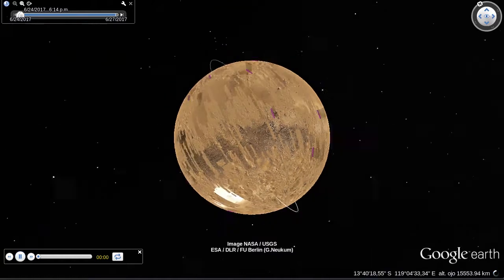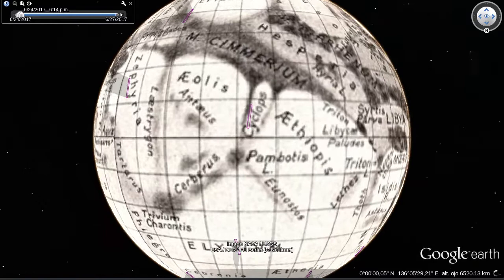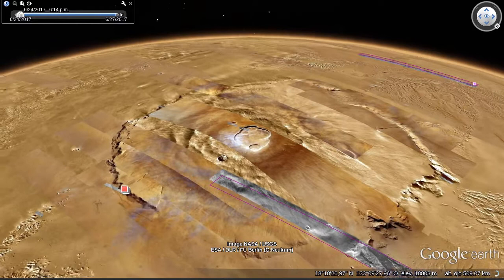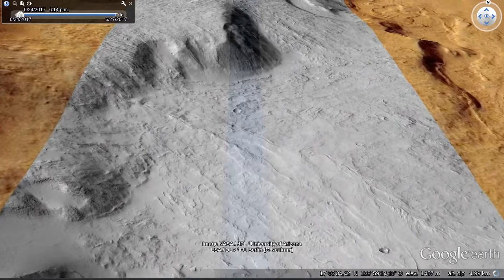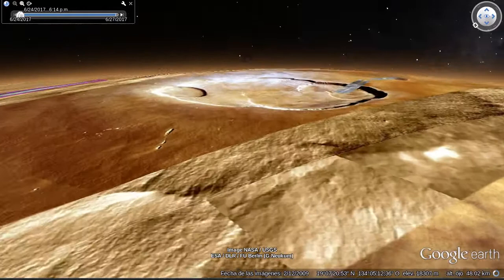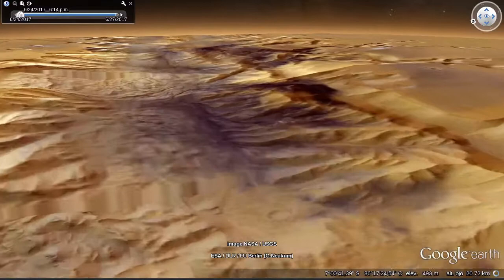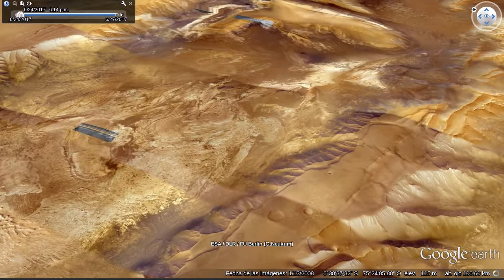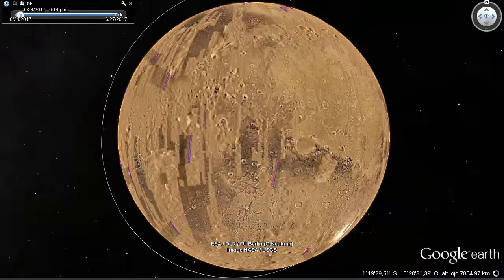Introduction to Mars with Ira Flatow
copied by nk